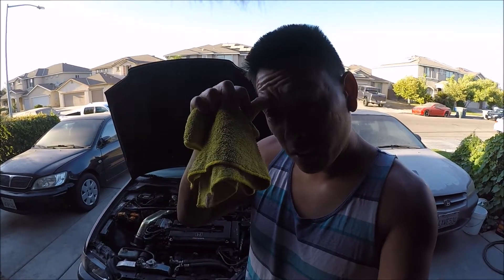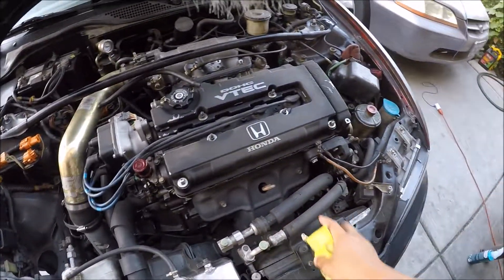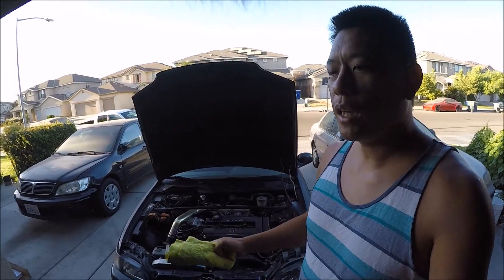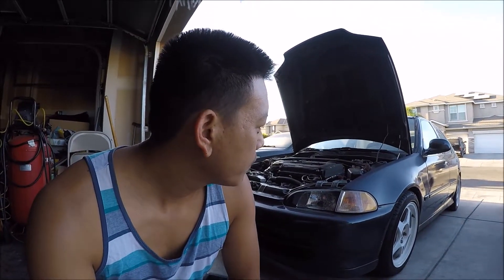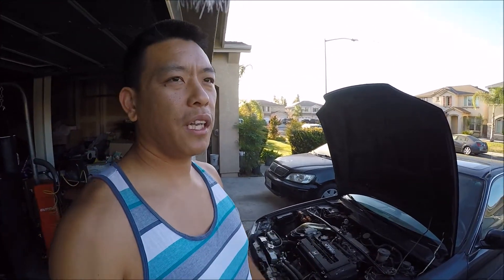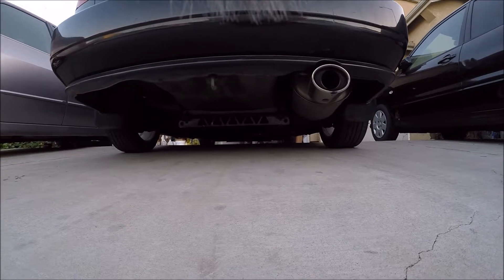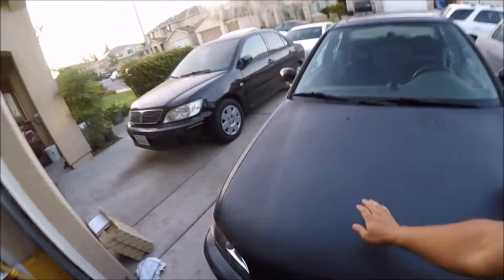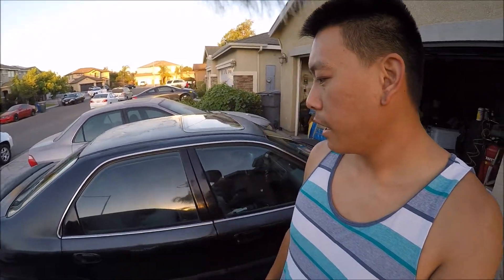WHY ANOTHER UPDATE on the CIVIC EG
What is going on, haven't uploaded in a very long time and I am truly sorry. been running into a lot of car problems and personal things. So in this video I pretty much just explain why I have another update and what's new in the civic.

I do apologize for the sound being a bit lower, didn't realize this until I uploaded this video.

honda civic eh9 (ex) b18c1 ferio eg jdm type r ctr turbo boost